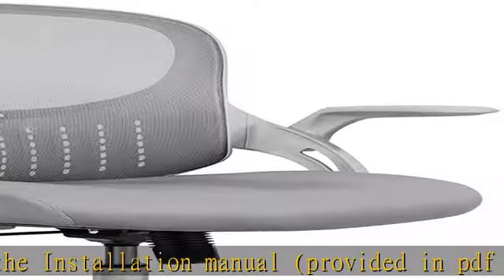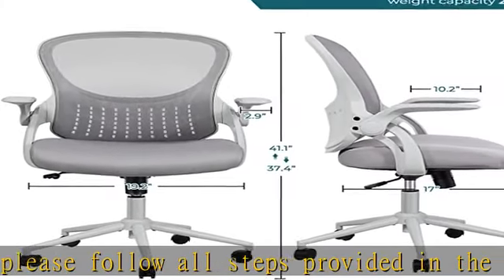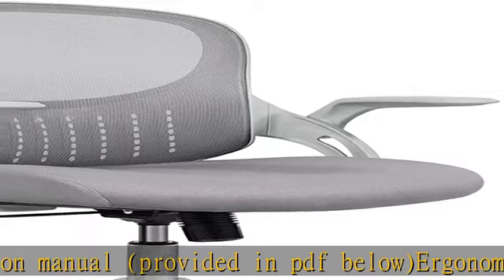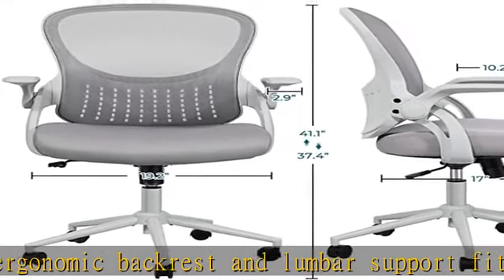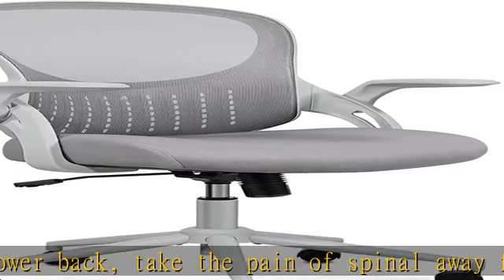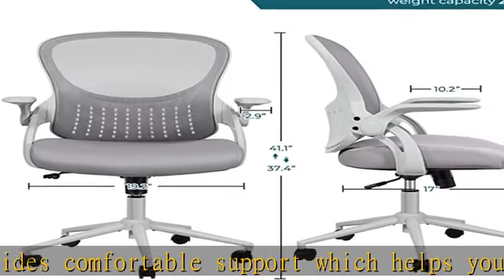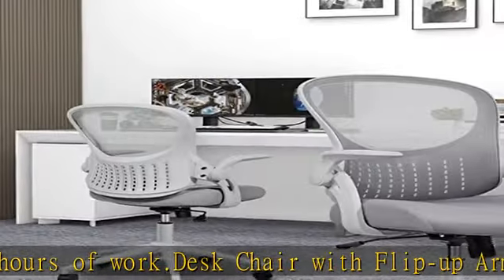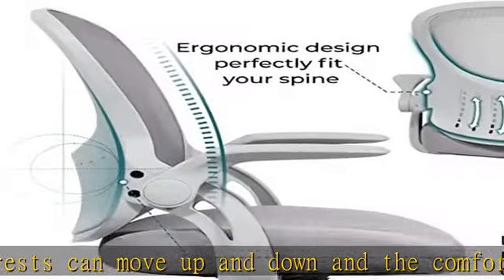SMUG Home Office Ergonomic Desk Mesh Computer Modern Height Adjustable Swivel Chair with Lumbar Sup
SMUG Home Office Ergonomic Desk Mesh Computer Modern Height Adjustable Swivel Chair with Lumbar Support/Flip-up Arms, Grey, 23.8D x 23.2W x 39.8H